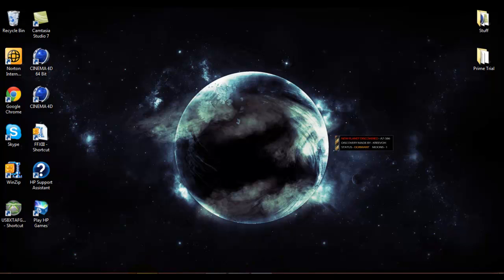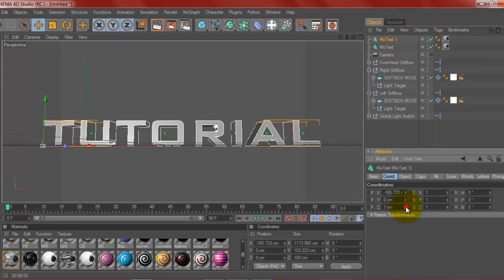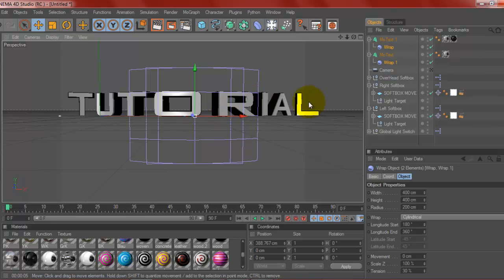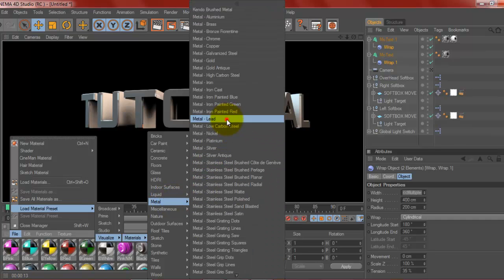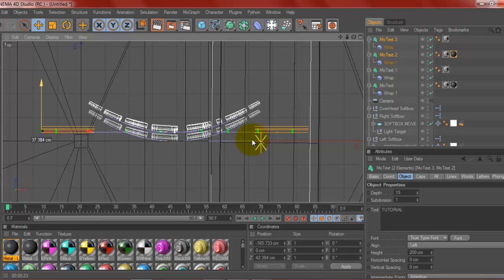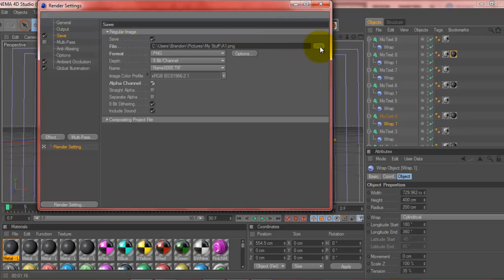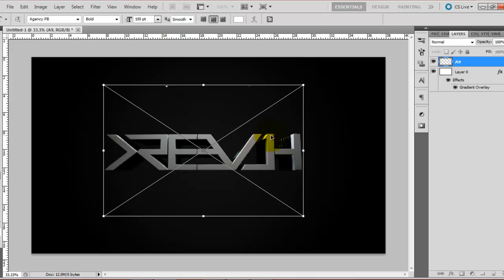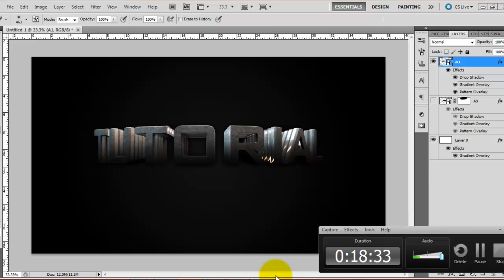Tutorial - How to make cool text in Cinema 4D and how to put it in Photoshop